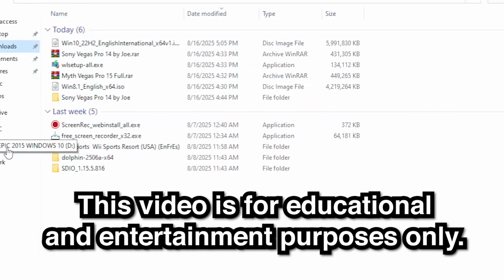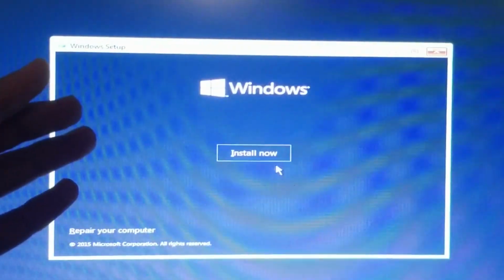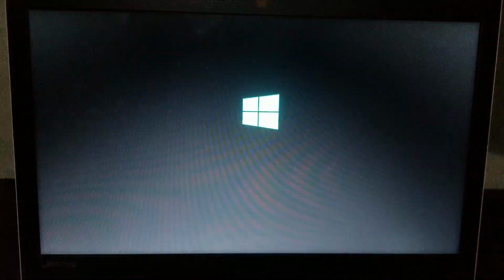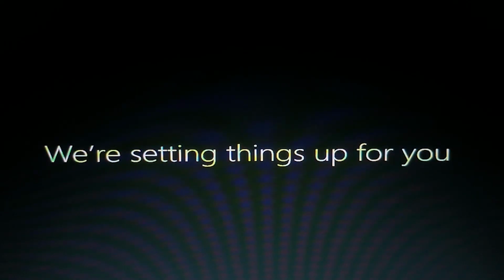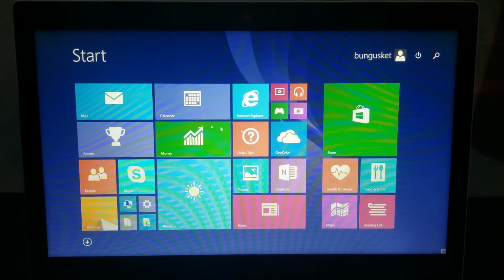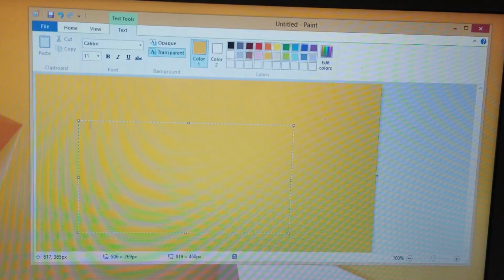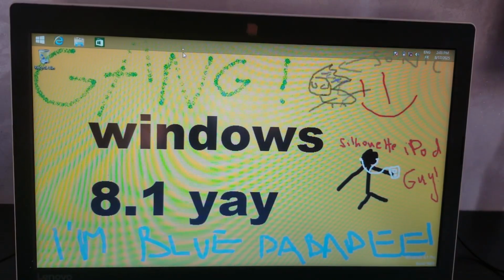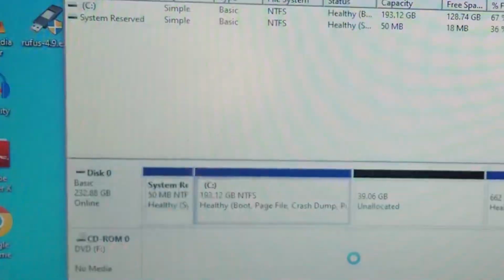Installing Windows 8.1 on MODERN HARDWARE!!!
This video is for educational &  entertainment purposes only.
I don't care about no drivers, all that matters is that a 13 year old Windows version still can be installed on today's hardware!
I'm sure there's gonna be people trying to install it on UEFI, and if that fails, then I have NO CLUE how to fix it (Not like anyone reads descriptions nowadays).